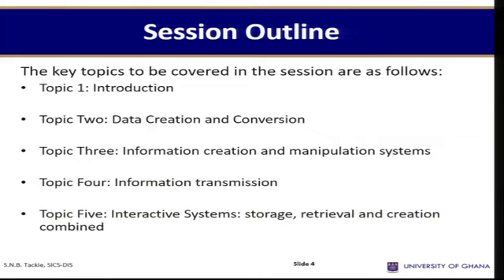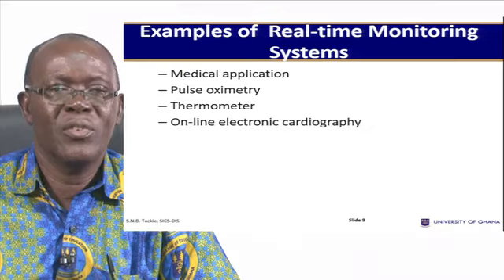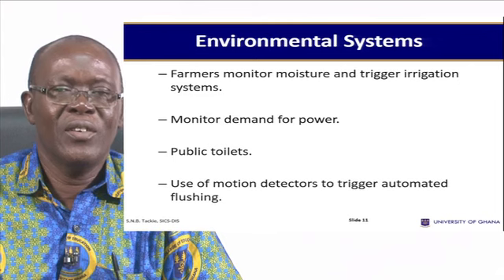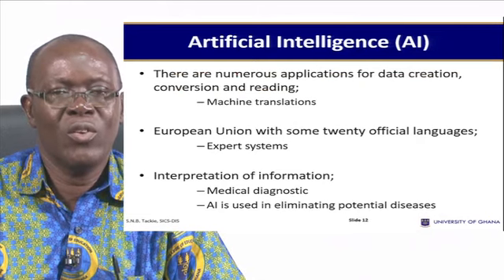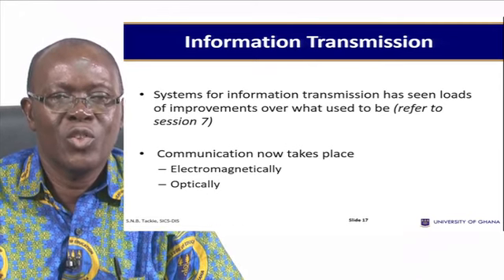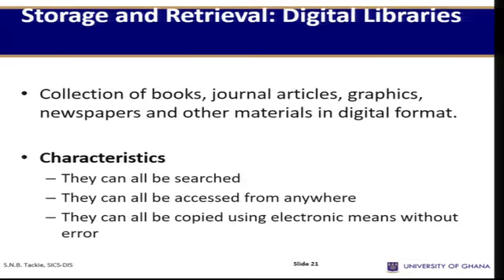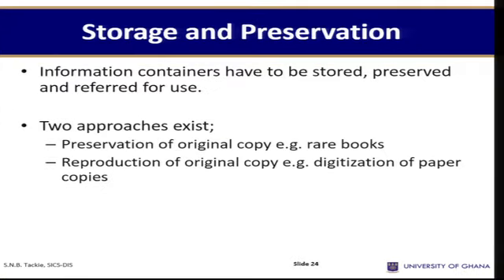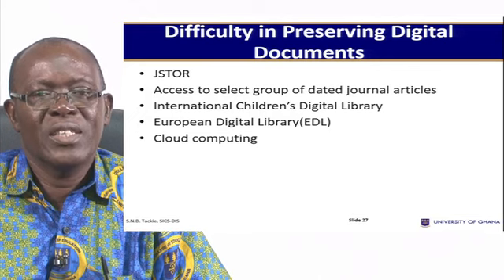INFS 111: SESSION 8